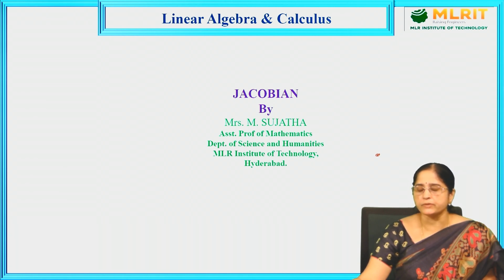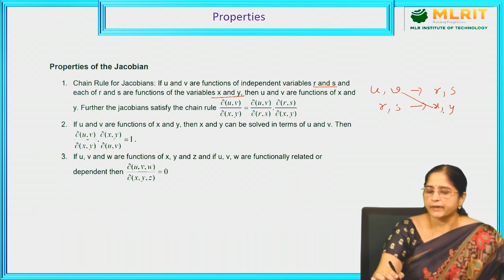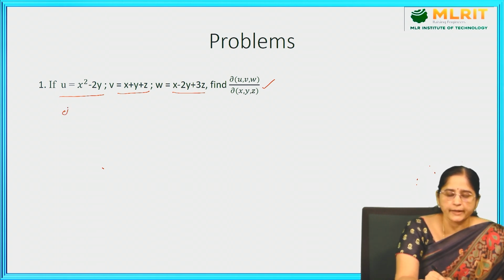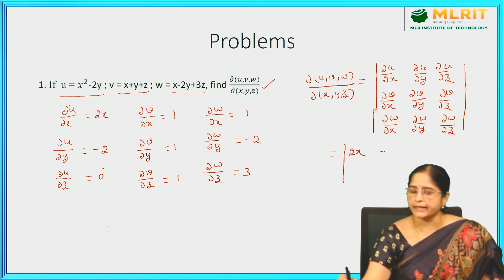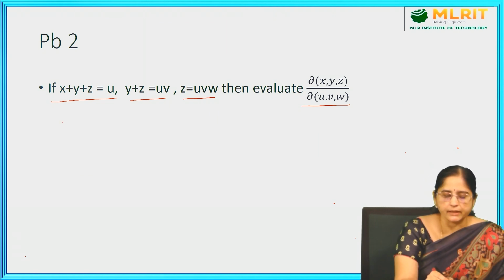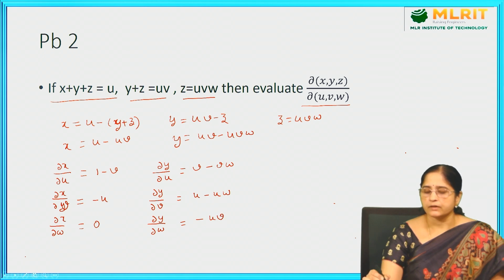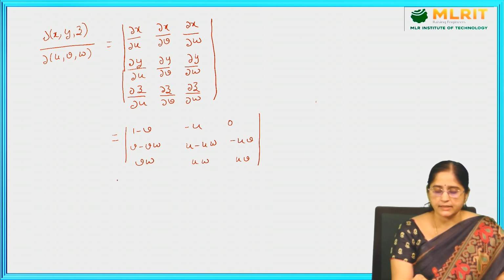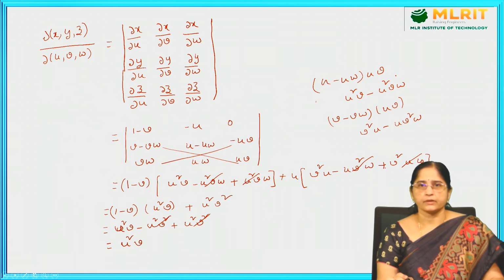LEC05| Linear Algebra & Calculus| Jacobian by Mrs. M. Sujatha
Hyderabad.